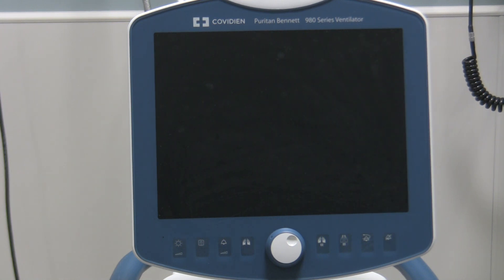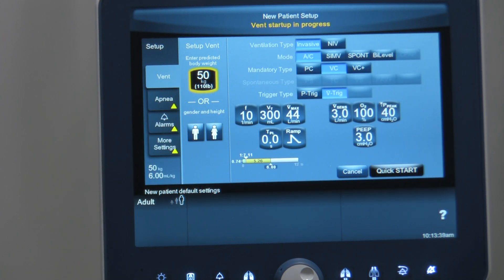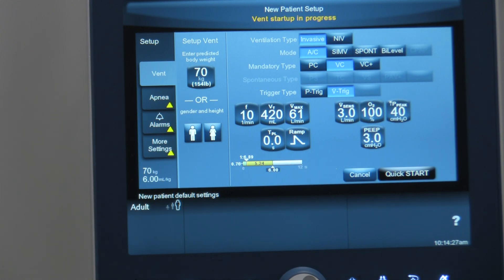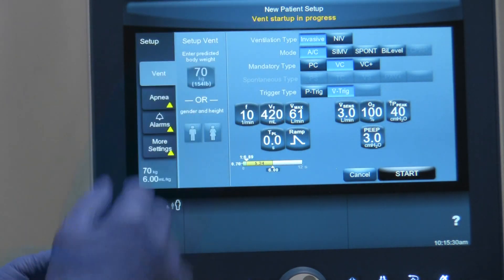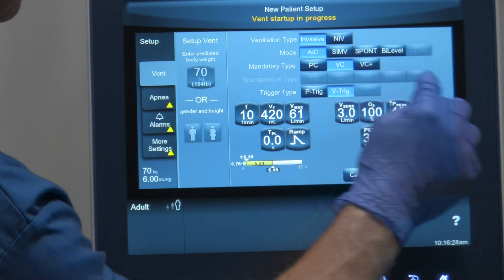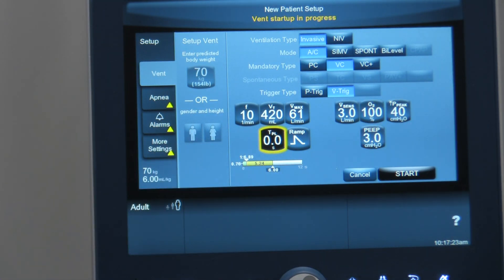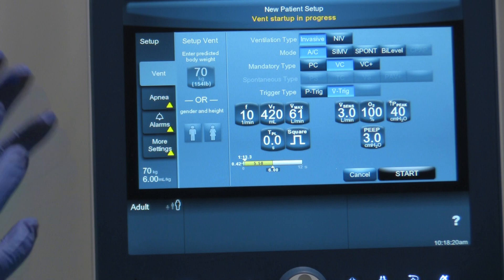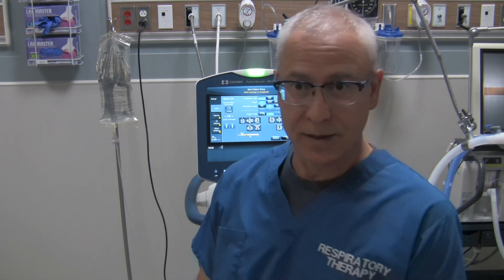SETTING UP A COVIDIEN PB 980 MECHANICAL VENTILATOR Part 1: BASIC SETTINGS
So the pre use SST has been performed, so where do you find the the main screen to start programming the ventilator.  In this video, George goes over the basic settings of the ventilator when choosing to ventilate a patient.